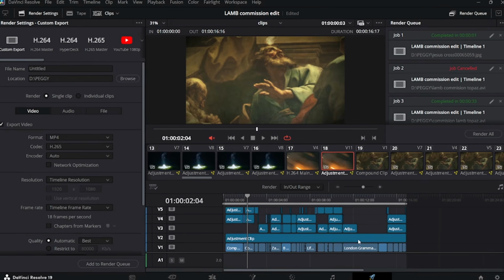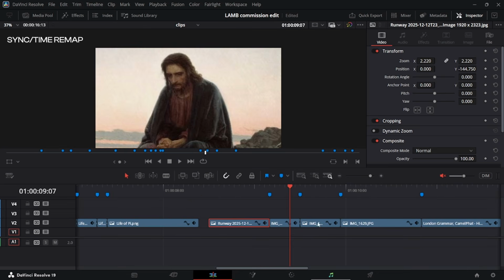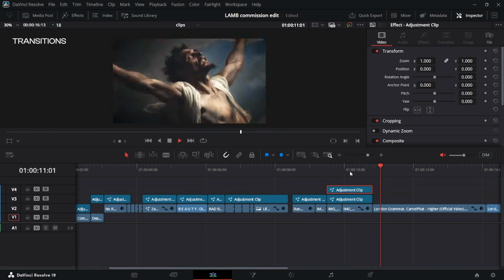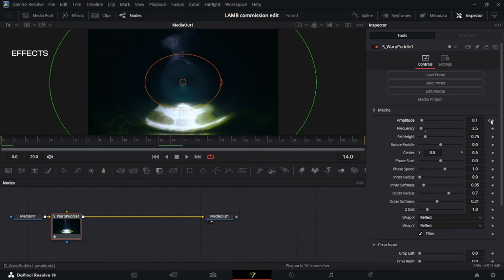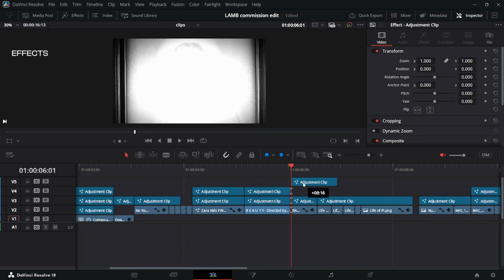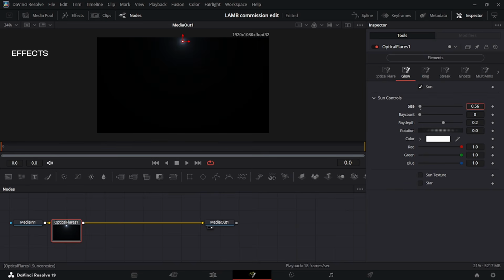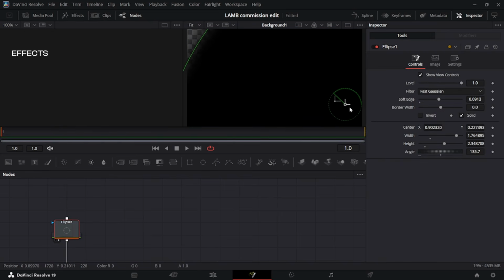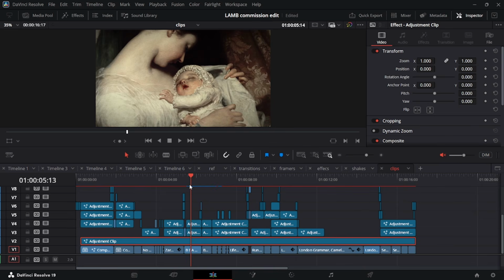DaVinci Resolve | FLOW Beginner Walkthrough pt2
In this video I walk you through my process of making a Flow Edit in DaVinci Resolve 20 in 2026. This video shows you how to set up your Fps, how to cut & sync footage, and how to create your basic transitions, shakes, effects, one-framers, and tracery.

Timestamps:
0:00 - Intro
0:44 - SYNC/TIME REMAP
4:58 - TRANSITIONS
9:00 - TRACERY
11:35 - EFFECTS
19:59 - ONE FRAMERS
27:36 - SHAKES

the problem •

Link: • • lukrembo - lamp (no co...
Rose (Prod. by Lukrembo)
Link: • • lukrembo - rose (no co...
Rainy day (Prod. by Lukrembo)
Link:• • lukrembo - rainy day (...